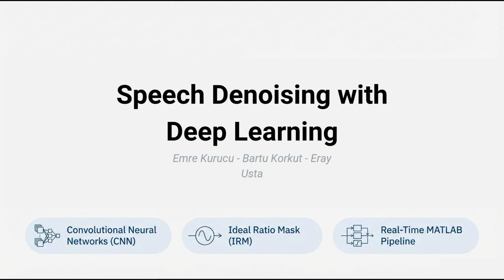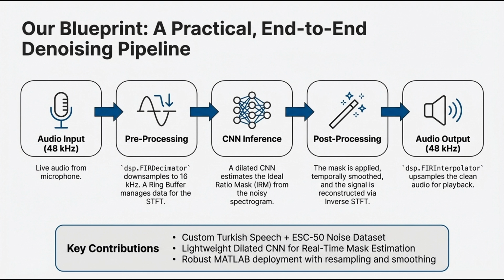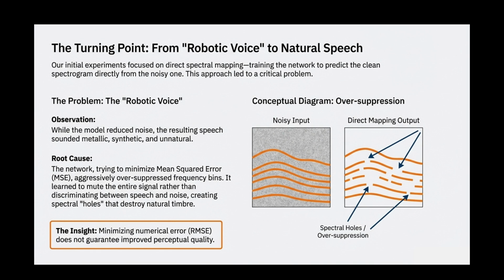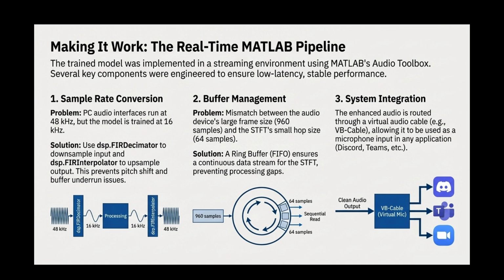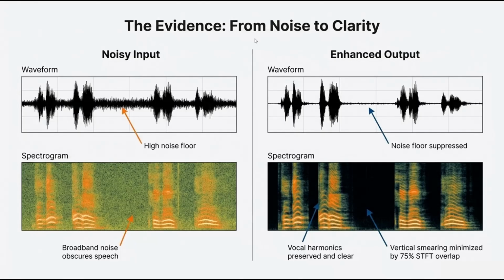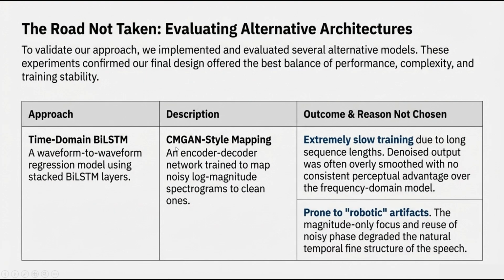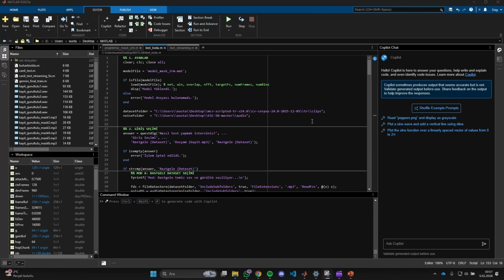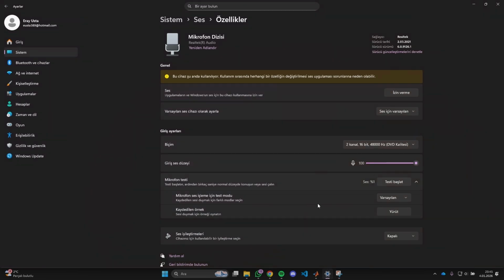MYZ 307E FINAL PROJECT Real-Time Speech Noise Suppression via Deep Learning